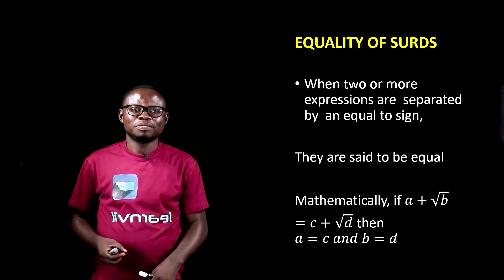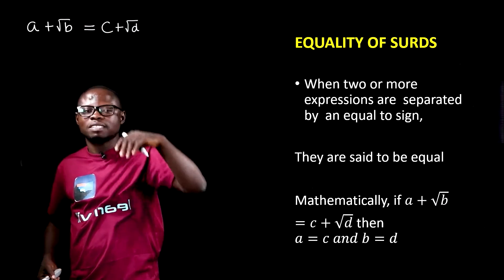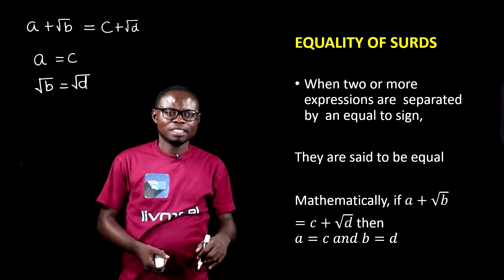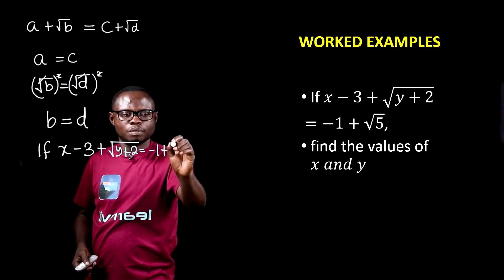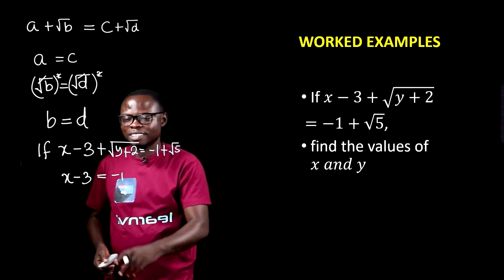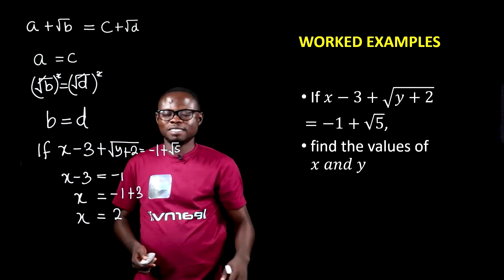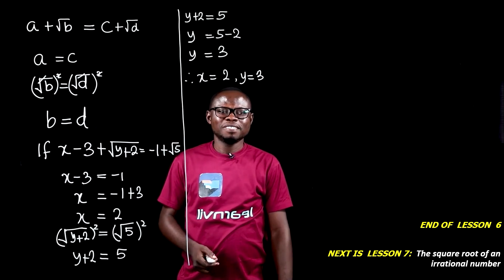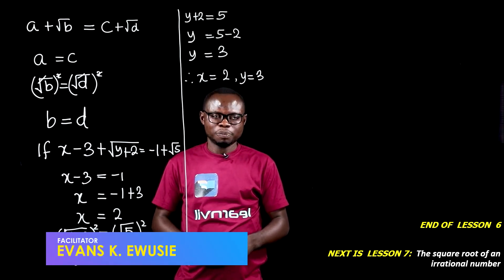LESSON 6 EQUALITY OF SURDS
EQUALITY OF SURDS